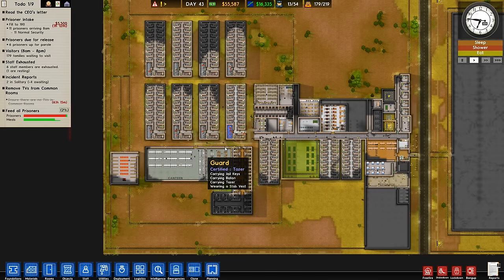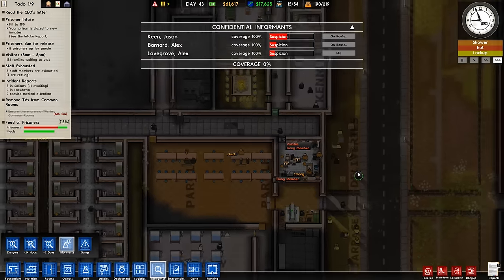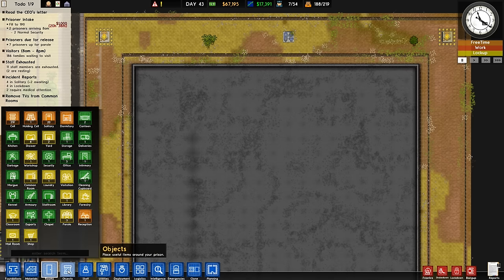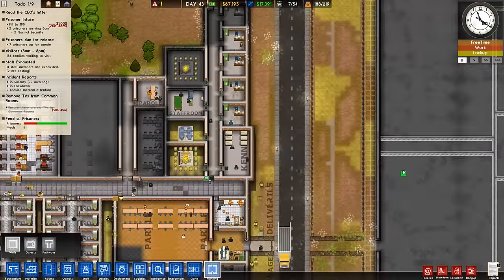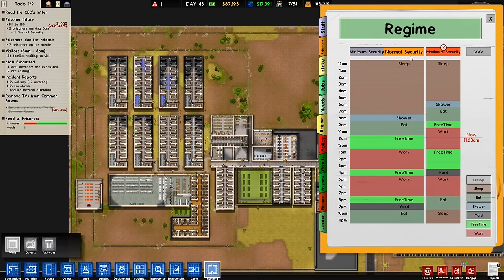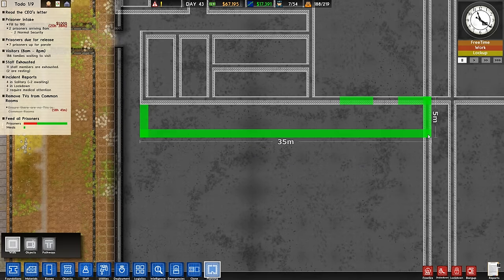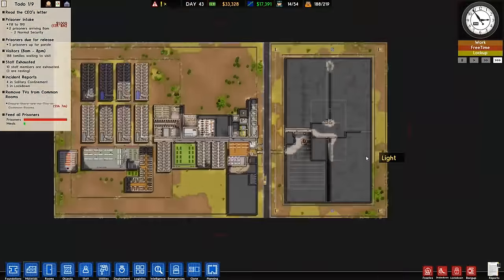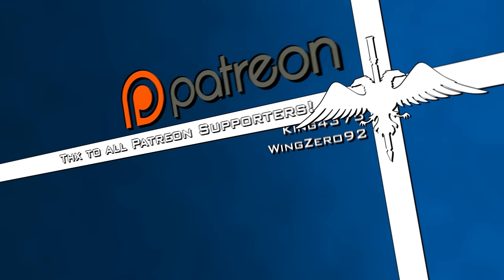Prison Architect #35 - Let's Play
Prison Architect is a prison tycoon style management game in the theme of Theme Hospital, ah the good old days! So let's bang some people up!